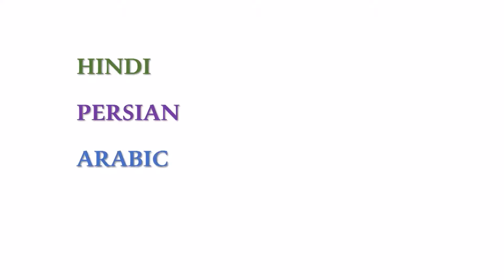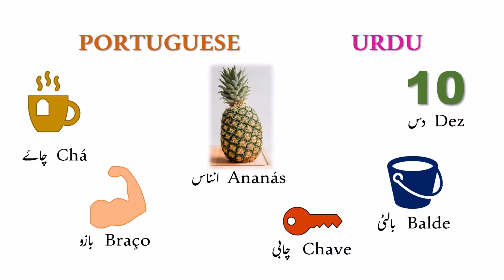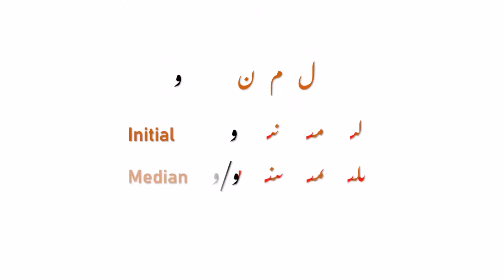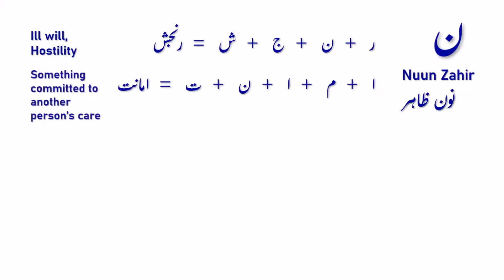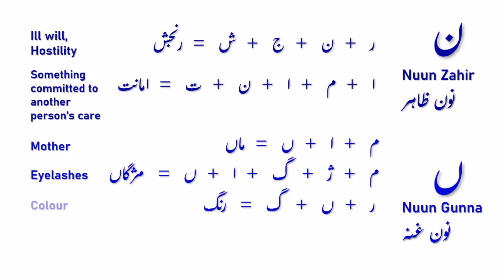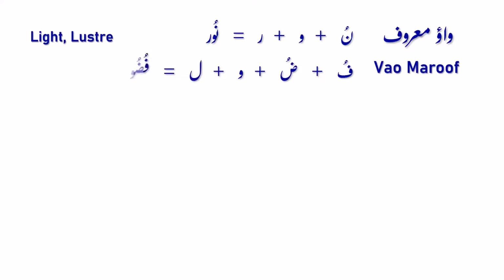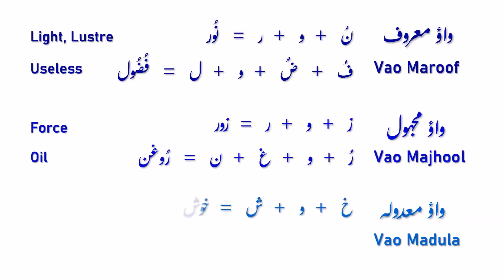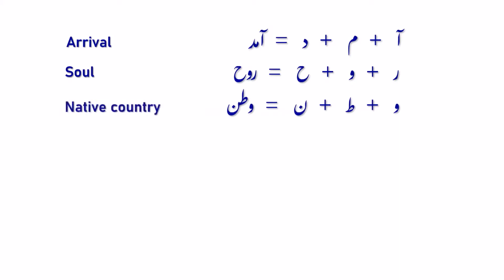Urdu Alphabet Lesson 8 (Eng) Laam, Meem, Nuun and Vao ( و & ن ، م ، ل )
Learn one of the world's most melodious language, Urdu, in a helpful easy to learn, step by step manner. In this lesson, we will learn about و & ن ، م ، ل of the Urdu alphabet along with some of the words made up of those letters. So, let's get started!
Urdu alphabet for beginners Lesson 8.